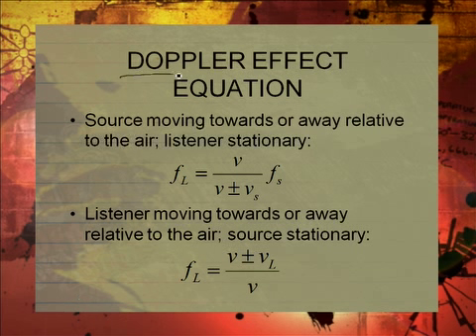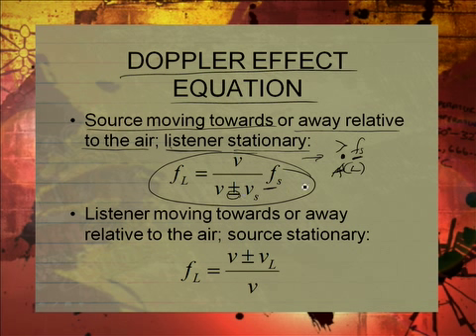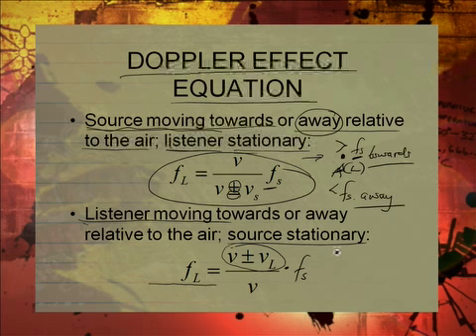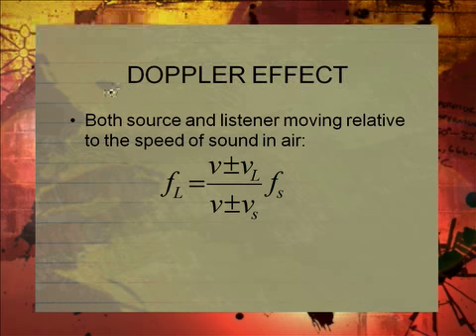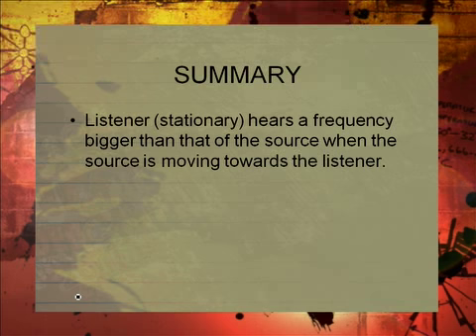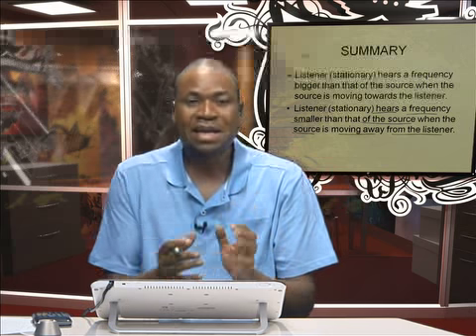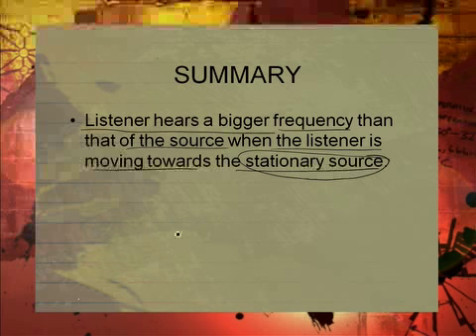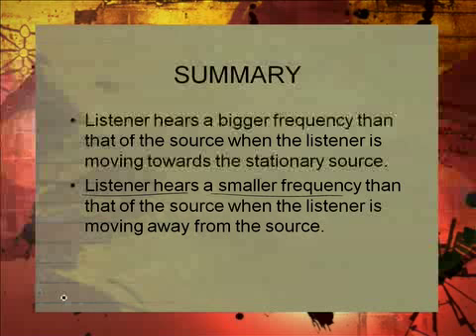PS Lesson 9 Segment 4